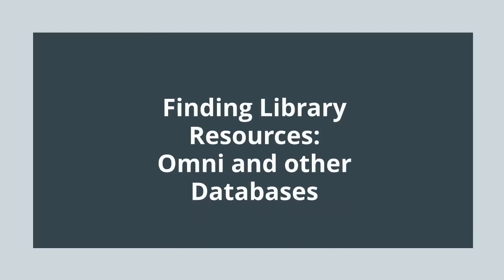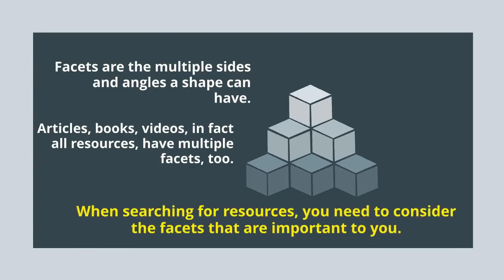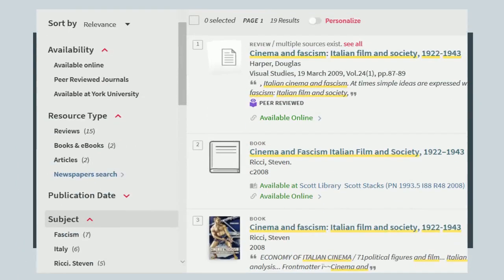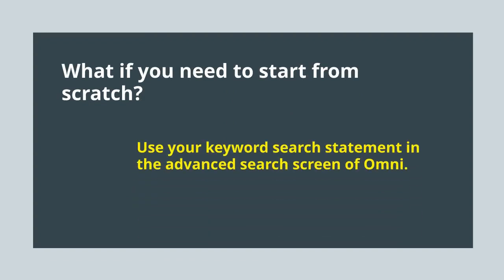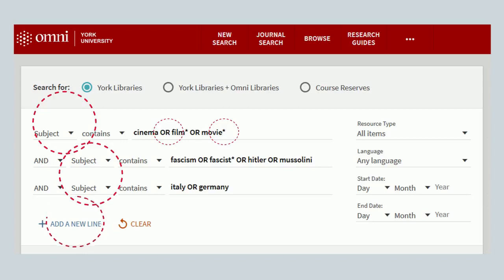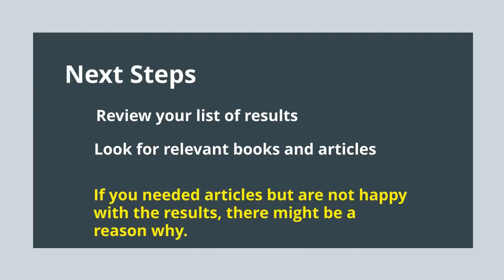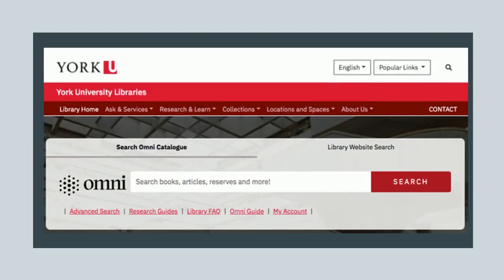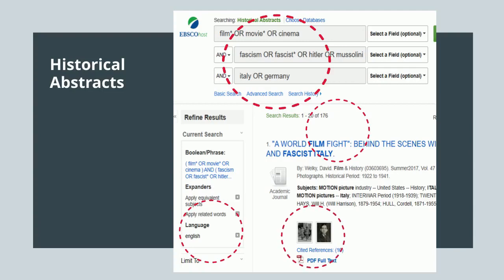Using Omni (English Tutorial)